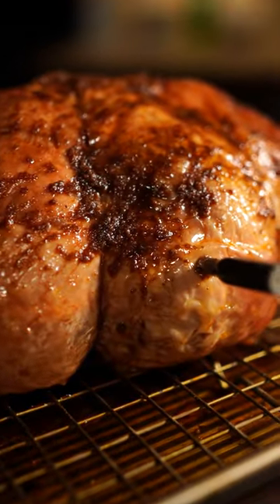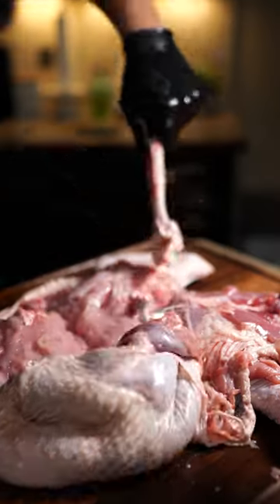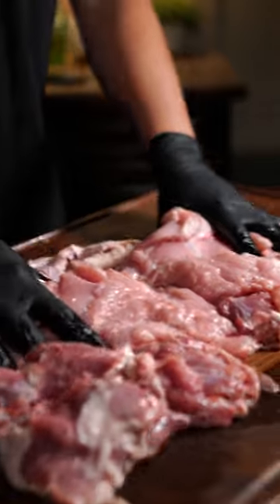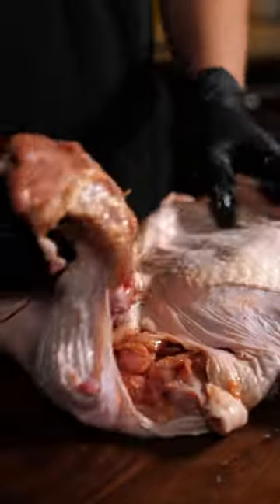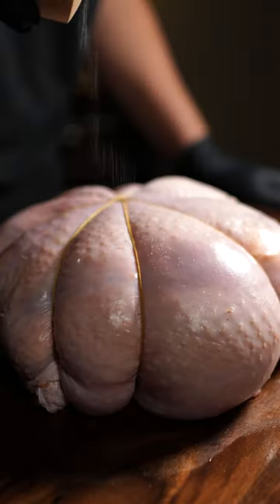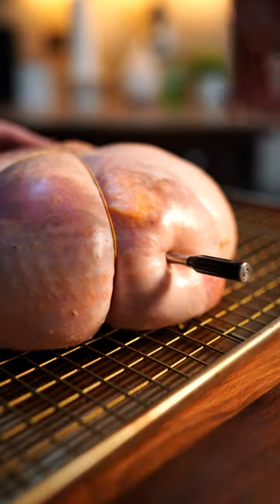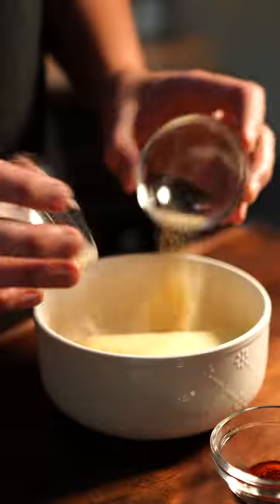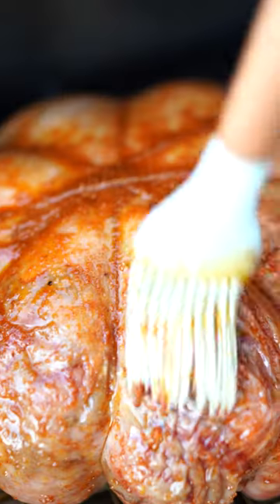I REMOVED Every Bone From A Turkey!